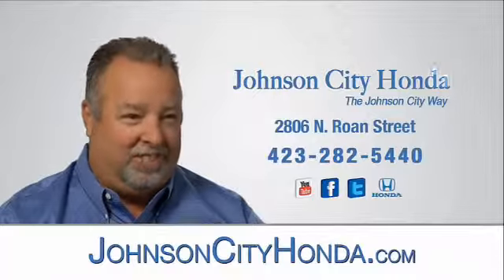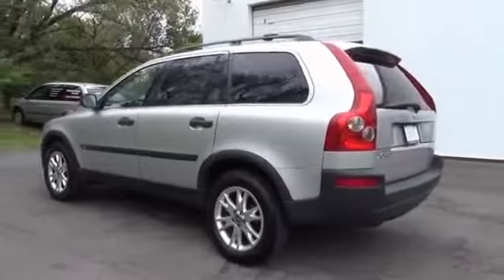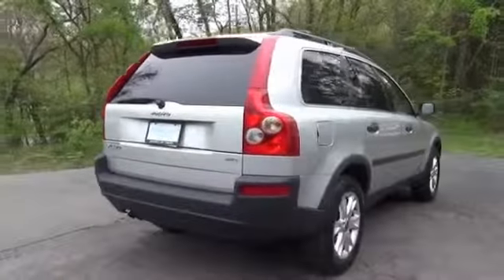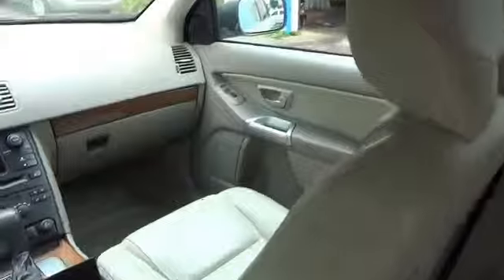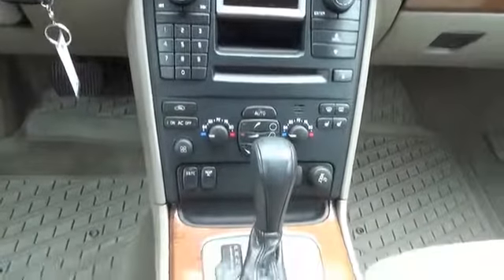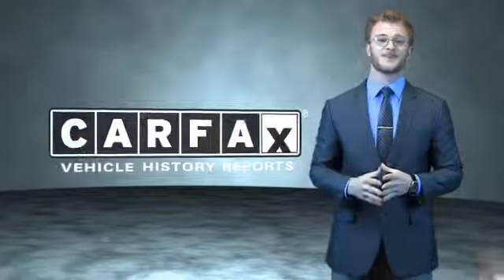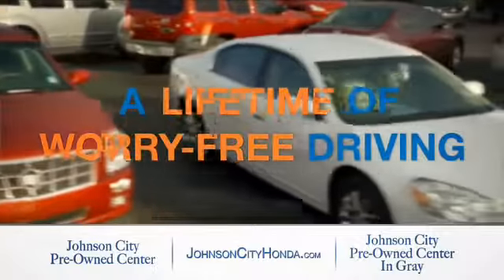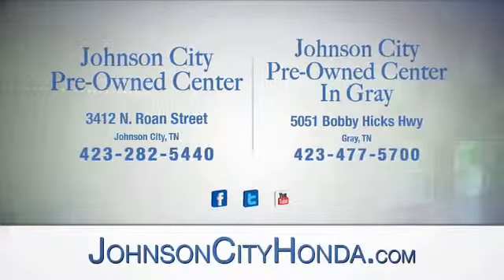2006 Volvo XC90 H37267A1 - Johnson City TN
Phone:
Year: 2006
Make: Volvo
Model: XC90
Trim: 2.5T
Engine: 2.5 liter 5 cylinder FWD
Transmission: 5-Speed Automatic with Geartronic
Color: Silver
Mileage: 81843
Address:
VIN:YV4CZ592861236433